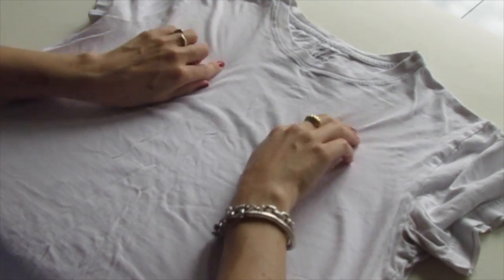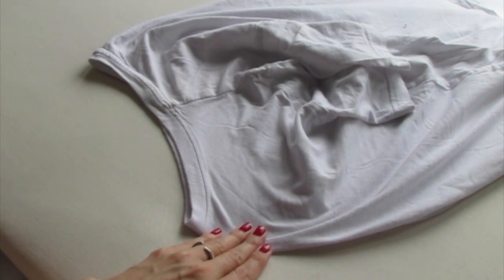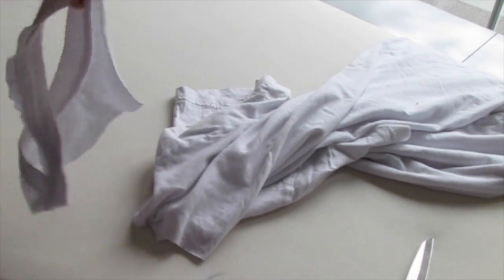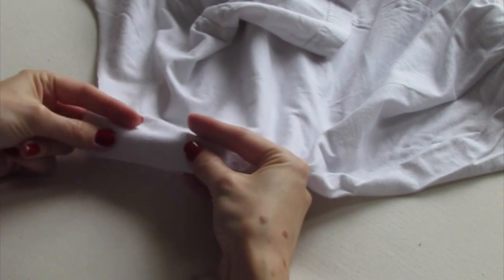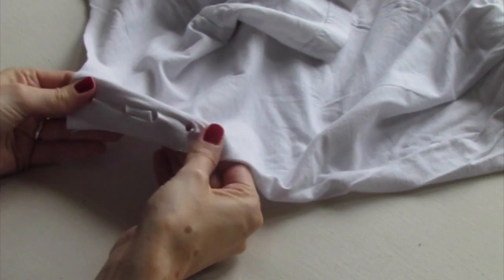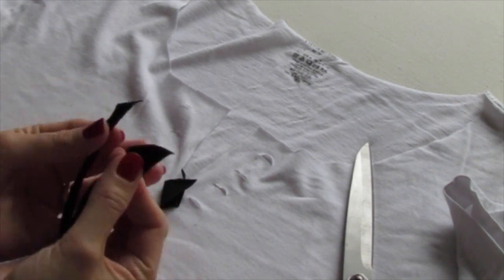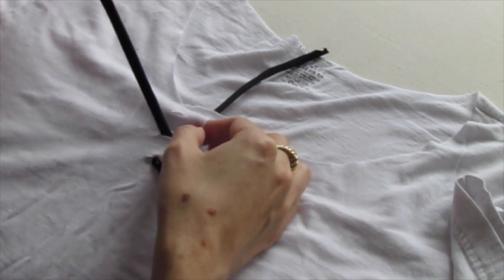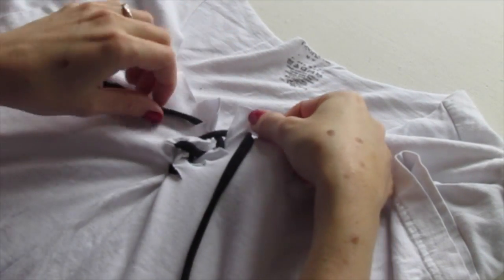How to make a lace up shirt - Cut a tie up shirt - Easy DIY T-shirt Design Tutorial - Cinderella Sew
How to make a lace up tshirt. Make a t-shirt tie up the front. Cut a lace up tshirt. Easy DIY tshirt designs and tutorials!

My name is Laura and I love to cut up old tshirts. They are so comfortable and easy to cut up and restyle. I love to make new DIY tshirt designs and would love to see the designs you create!

I can show you easy tricks on how to cut up a t-shirt. This includes how to cut the neck off, make sleeves shorter, add fringes, and even make basic clothing repairs. It's fun to do and you are rewarded with cool new clothing!

You can make clothes look exactly how you want them to. And it will feel good to wear something customized and made by you!

It’s all about feeling good, having fun, and wearing clothes that express your unique style. Because we all have our own look to share.

Love Laura